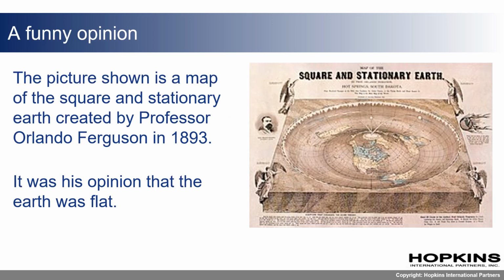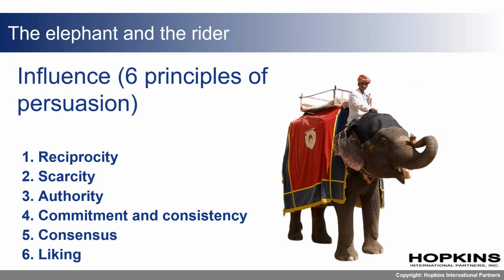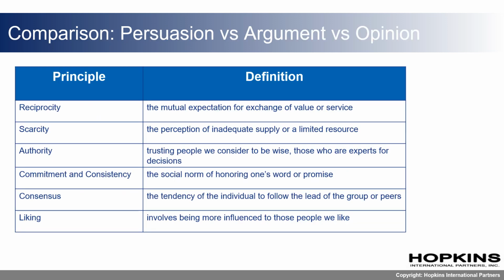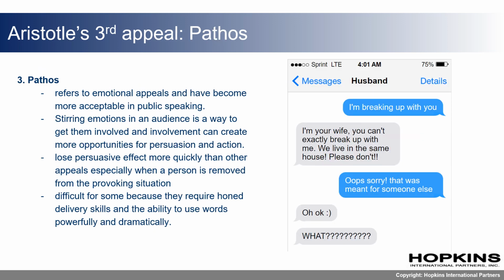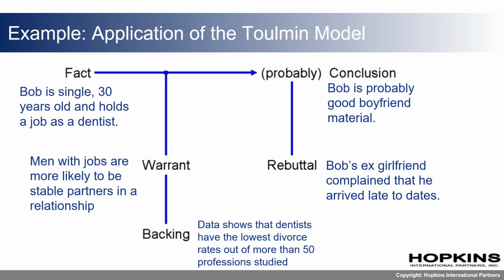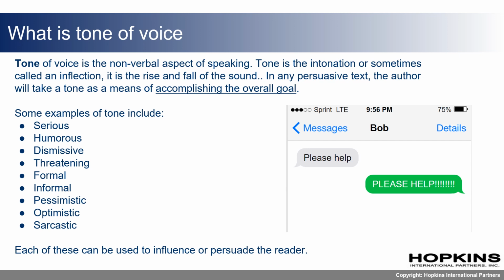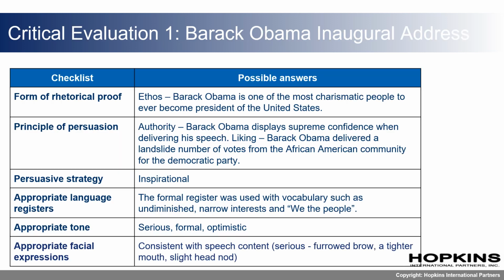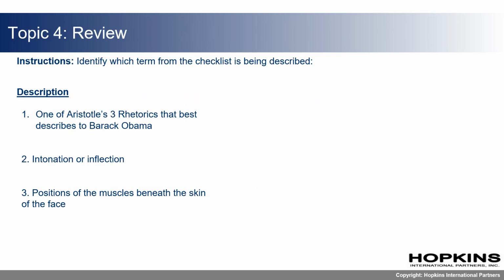Week 6 - Communication for Persuasion and Argument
0:00 Module Start
0:31 Opinion vs Persuasion vs Argument
3:35 Cialdini’s 6 Principles of Persuasion
9:56 Aristotle’s Rhetoric & Rhetorical Strategies
17:21 Iconic Persuasive Speeches